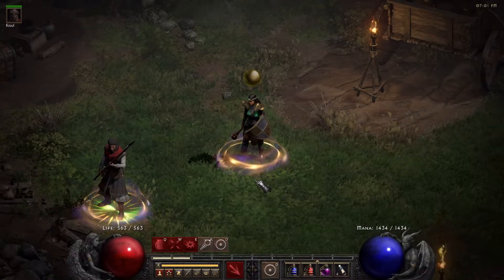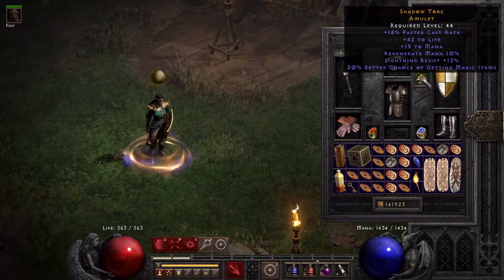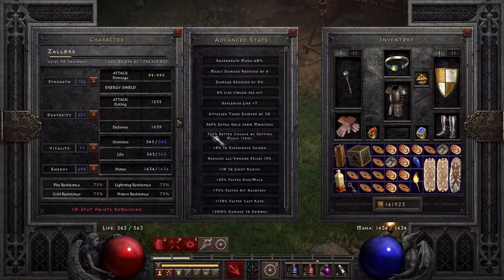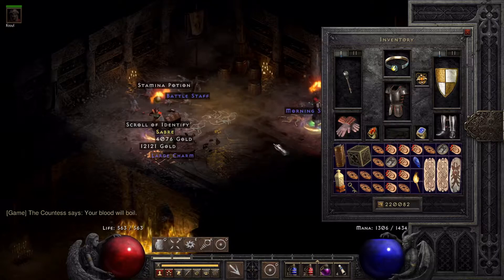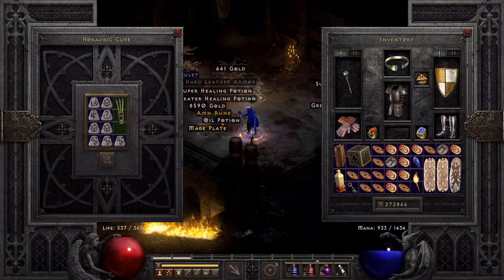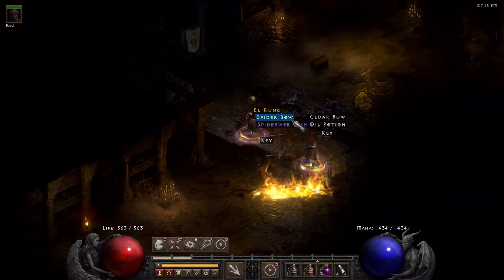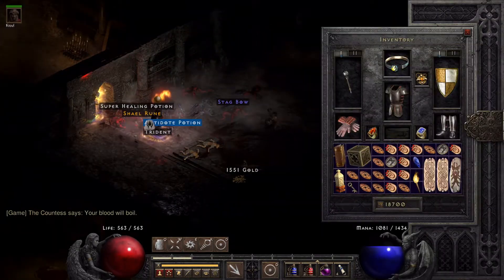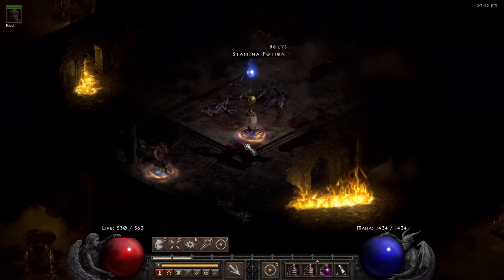10 Countess runs Ladder patch 2.4 - Diablo 2 Resurrected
Howdy! Back to 10 run challenge killing Countess. Sorry, I don't know what happened to 1st run clip, but wasn't anything to see.